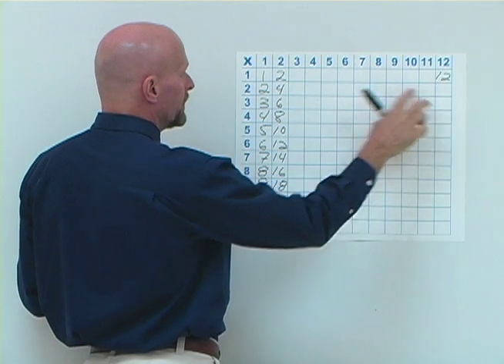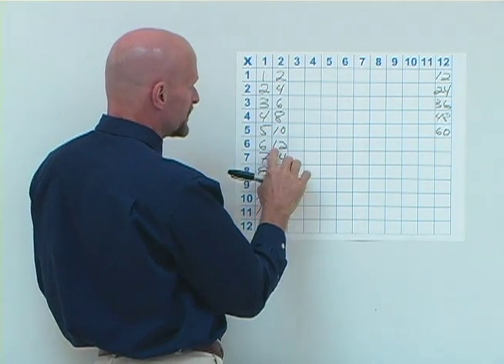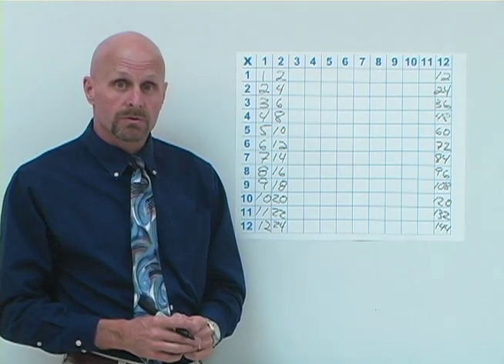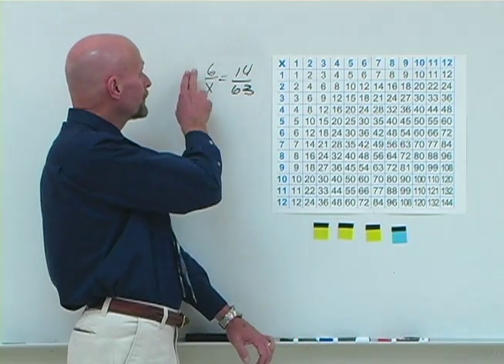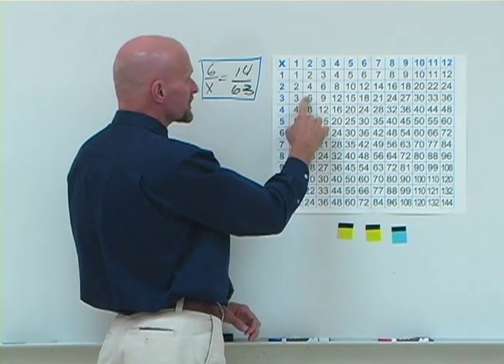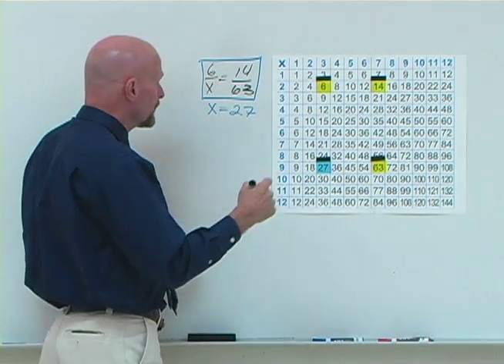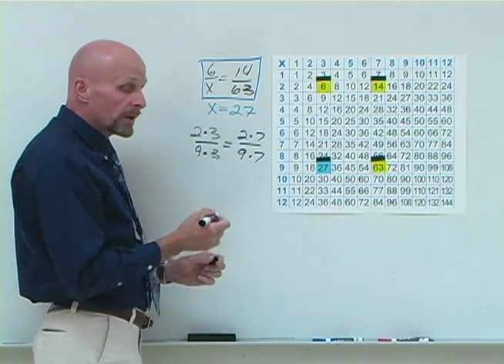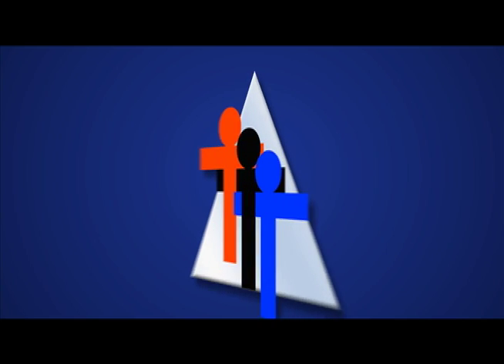Fast facts and fractions